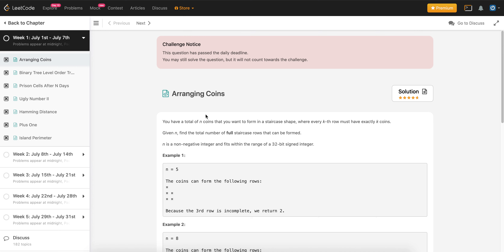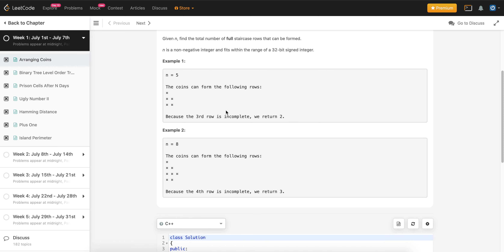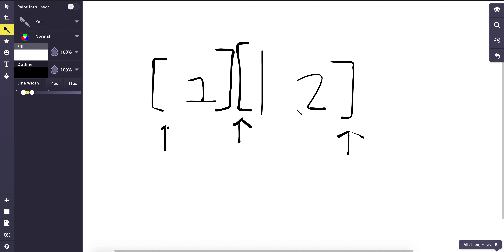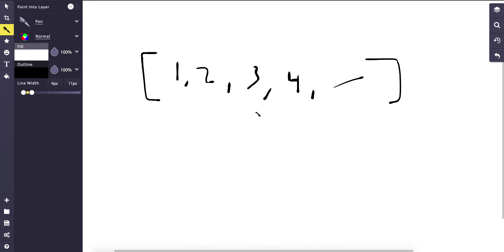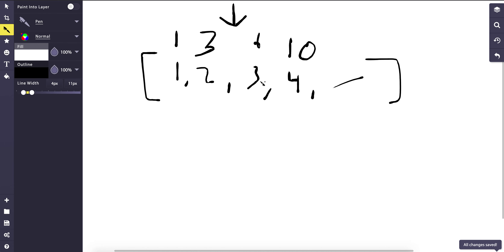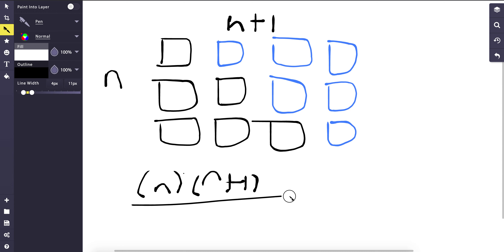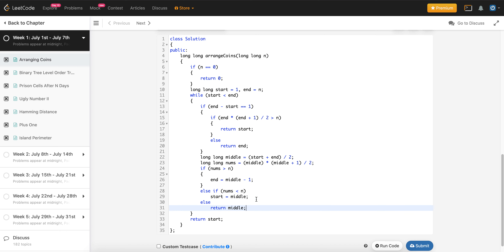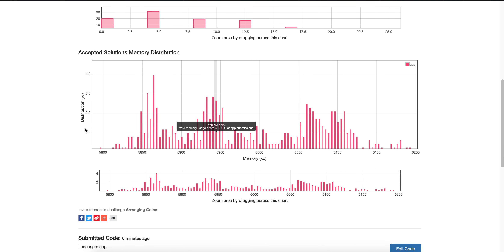LeetCode July Challenge Day 1: Arranging Coins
In this video, we discussed the solution to the LeetCode July Challenge Day 1 problem, Arranging Coins.

Before watching the video, try to solve the problem on your own

This video was created by Edward from TheCodeBakery.
Looking to learn how to code apps, games, and websites for free?